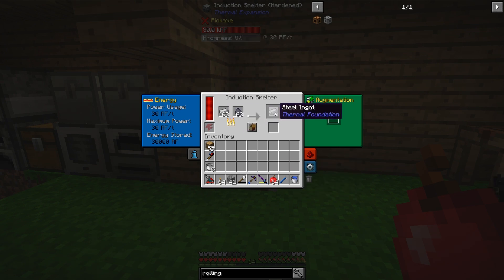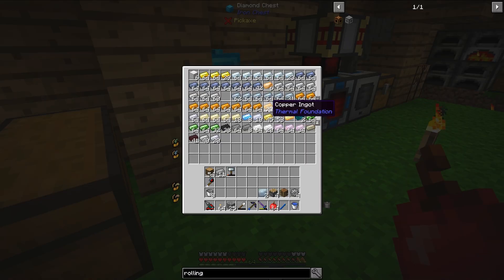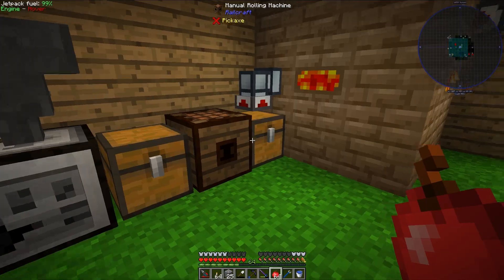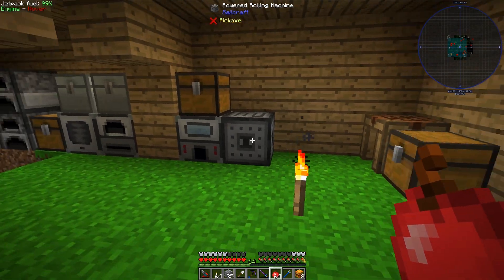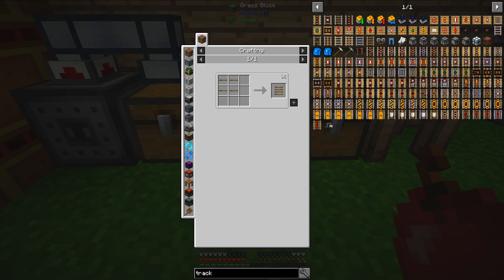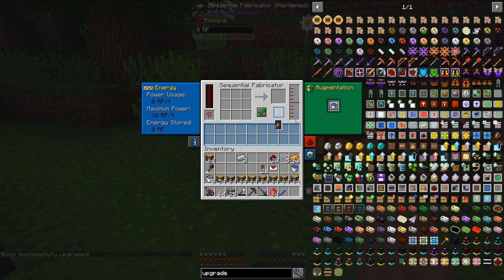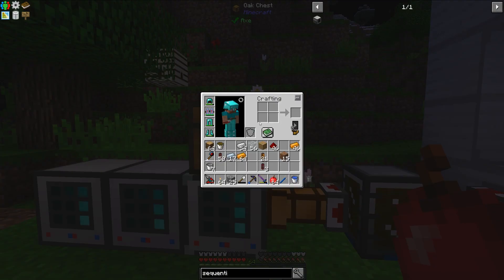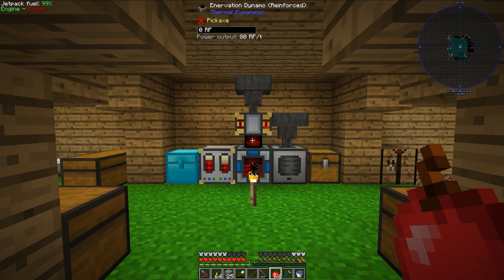Episode 9: Automatic Railroad Tie Production!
In this episode of Rails of Industry, I automate the production of railroad ties and semi-automate the production of rails (not the track itself though)!

This series is played with the FTB Revelations 2.7.0 modpack for version 1.12.2 of Minecraft. The mods NuclearCraft, Funky Locomotion, NoMoreRecipeConflict and Railcraft have also been added. Config files are retained in their default state except for the chunk loading limit (which has been increased from 100 to 500) and some NuclearCraft ore spawning has been disabled (so that I don't have duplicate ores such as tin and copper) as well as the 01_unification.zs file in the scripts folder (to allow the crafting of NuclearCraft basic plating). This series is played on a server that will be running 24 hours a day. Enjoy!